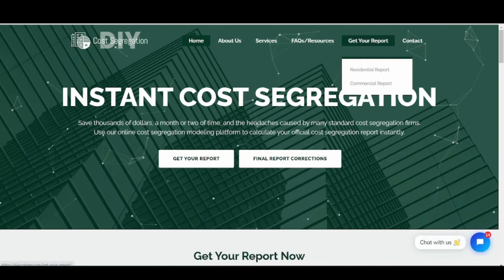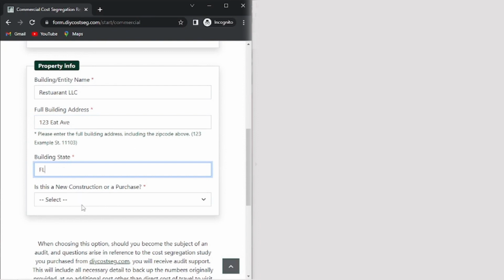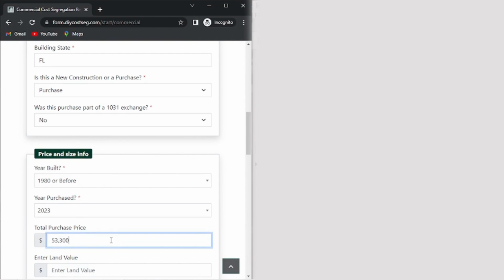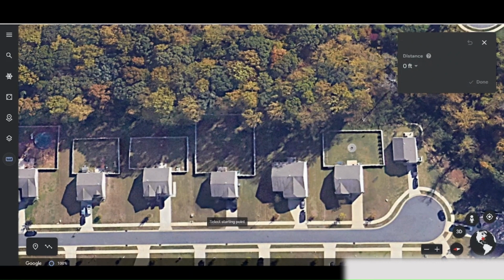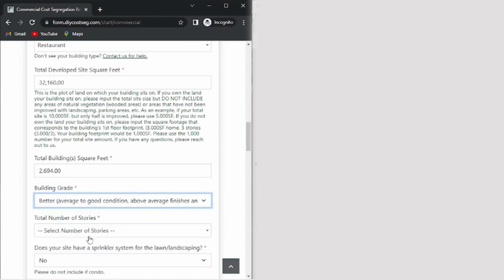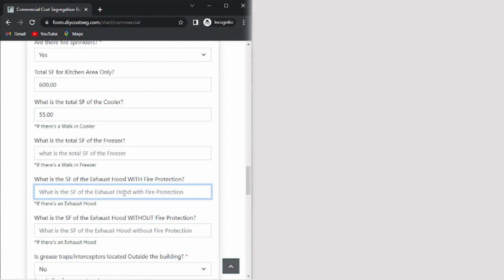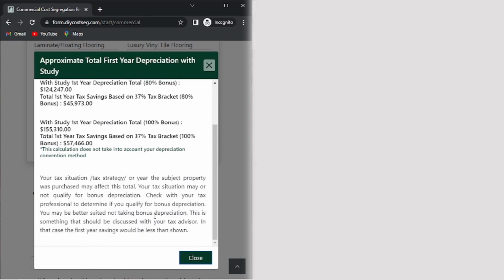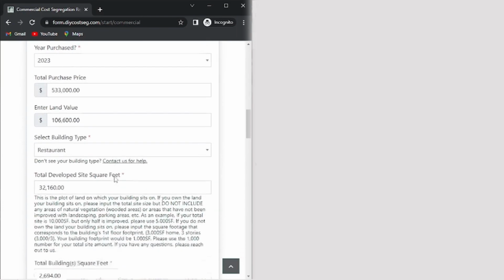Restaurant Complete Walkthrough- DIY Cost Seg 2023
Welcome to our comprehensive walkthrough video on how to input your information for a Restaurant on our website!

In this tutorial, we'll guide you step-by-step on how to enter prompts on our website, ensuring you have a seamless experience while maximizing your benefits.

Discover valuable information, expert tips, and practical insights to optimize cost segregation for your specific needs.

Our team of professionals will demystify the process and empower you to make informed decisions.

Don't miss out on this valuable resource - watch now and unlock the potential of cost segregation!